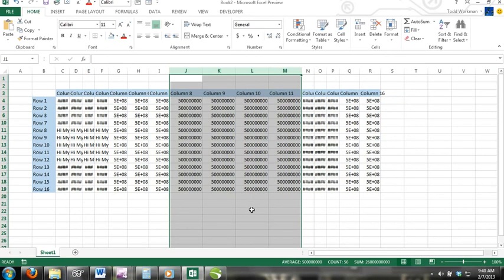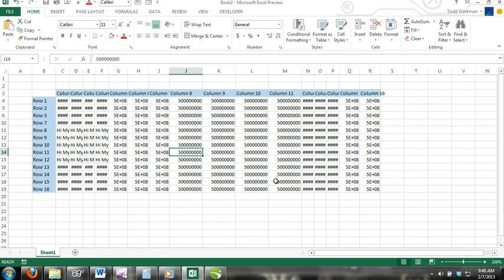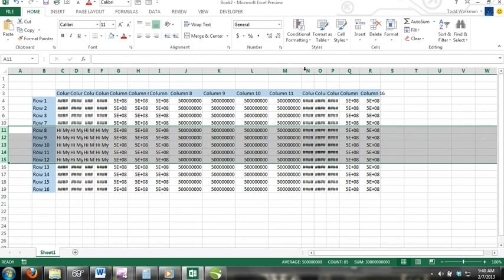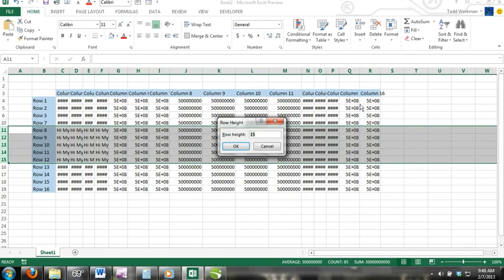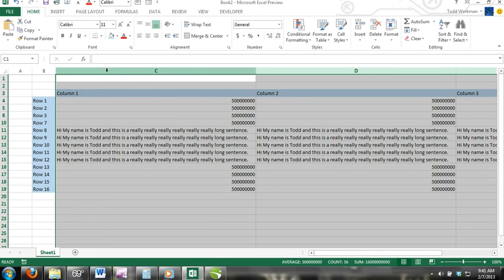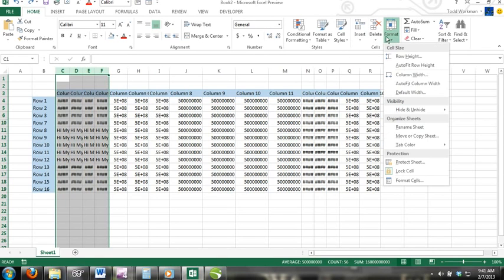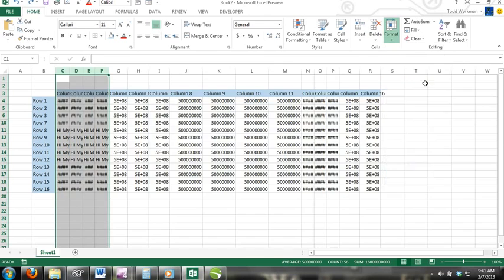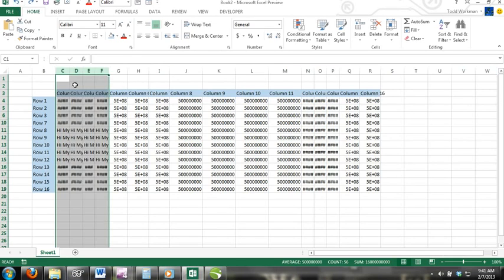Excel 2013 Tutorial For Noobs Part 22 How to Resize Rows and Columns in Excel 2007, 2010 and 2013